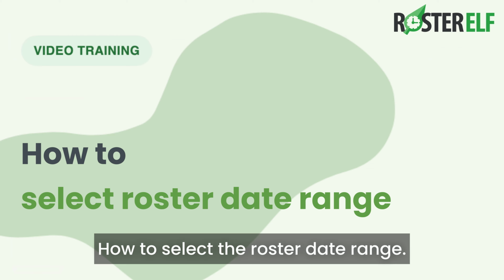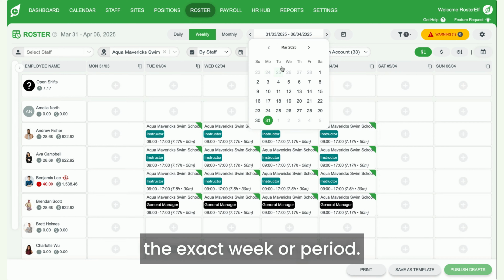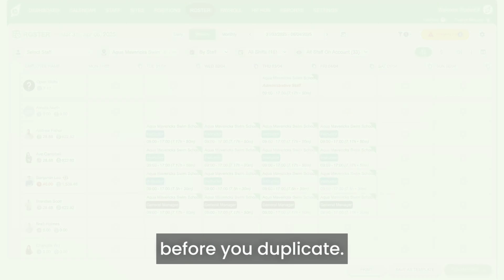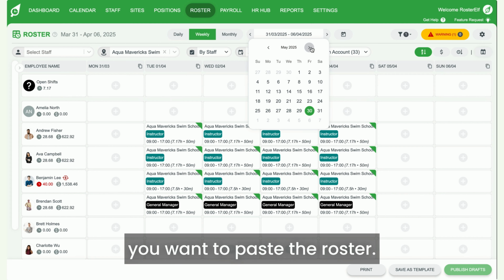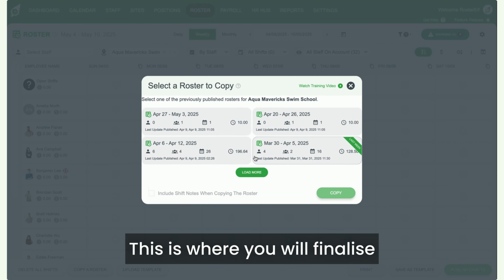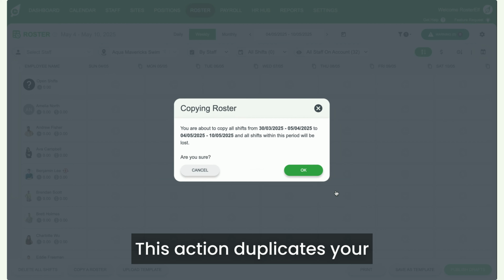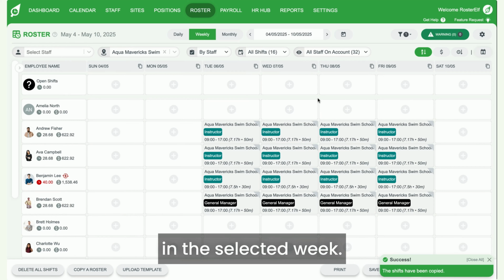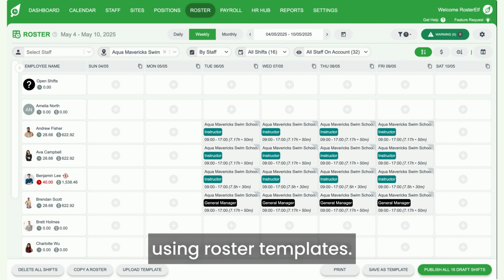How to Copy a Past Roster in RosterElf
Learn how to copy a past roster in RosterElf in this step-by-step tutorial with Zoe Clarke, Customer Training Specialist. Copying an existing roster lets you replicate a schedule for a selected site without the extra step of creating a template — perfect for keeping your scheduling process fast, streamlined, and accurate. RosterElf is a powerful, user-friendly employee scheduling and workforce management tool designed to simplify rostering, reduce errors, and save time.

In this guide you'll learn how to prepare the weekly roster view, pick the correct date range, and copy shifts across to a different week in just a few clicks.

📋 How to Prepare to Copy a Roster
1. Ensure you're in the weekly view with one site selected to confirm which roster you want to copy.
2. Locate the Copy a Roster button to see where the process begins.

📅 How to Select the Roster Date Range
1. Open the date picker at the top of the screen to define the exact week or period.
2. Choose the date range for the roster you want to copy for accuracy before duplicating.

🔁 How to Copy the Roster to a New Week
1. Navigate to the week where you want to paste the roster to set your target location.
2. Click Copy a Roster to open the modal.
3. Select your options in the modal, then click Copy to duplicate your roster to the chosen week.

⚠️ Important: Copying a roster replaces all published and draft shifts in the selected week, and only published shifts are transferred. If you need both draft and published shifts, consider using roster templates instead.